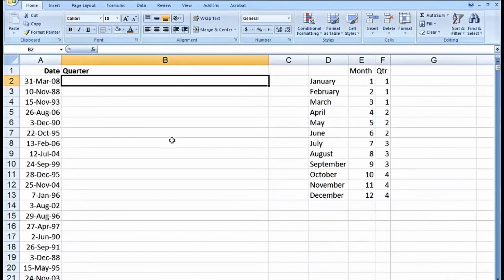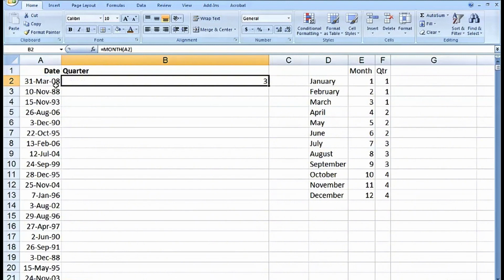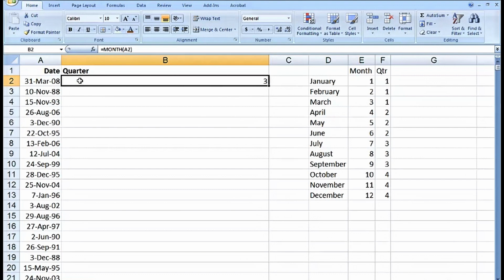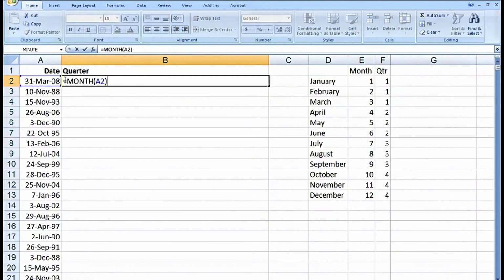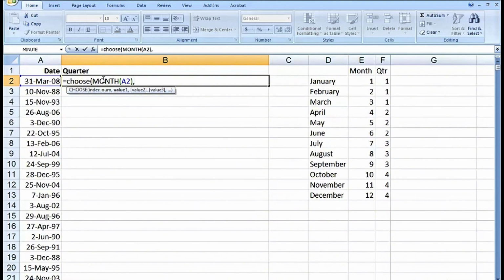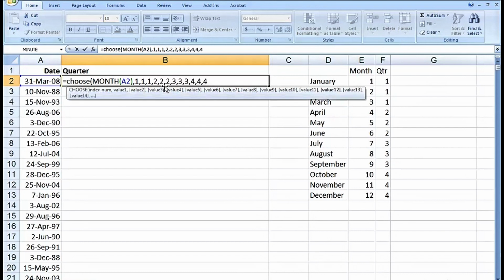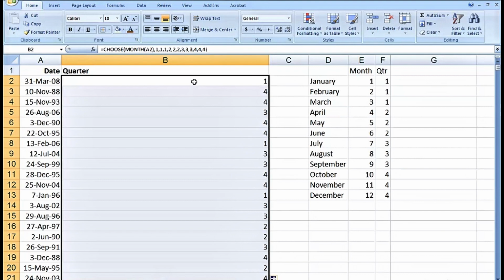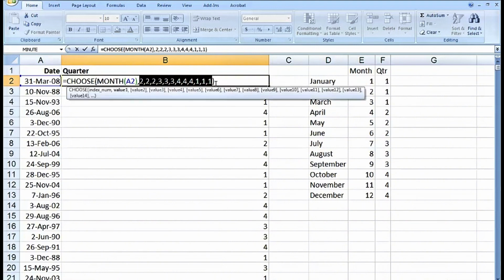Harnessing the Power of CHOOSE for Dynamic Data Selection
The CHOOSE function in Excel allows you to select a value from a list of options based on a specified index number. This versatile function empowers you to create dynamic formulas that adapt to changing conditions or user input.